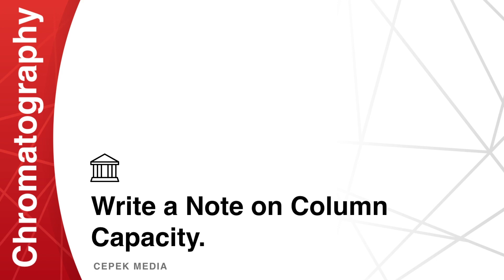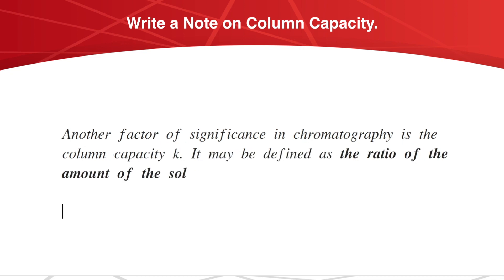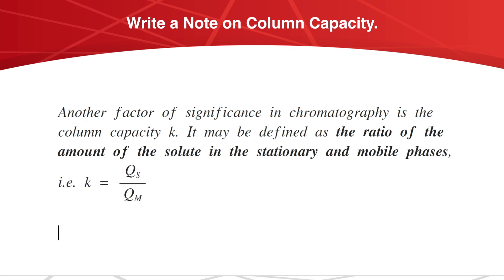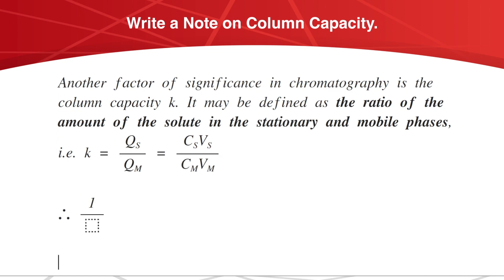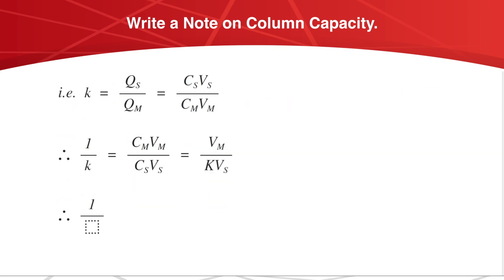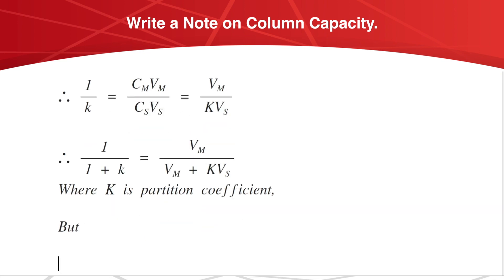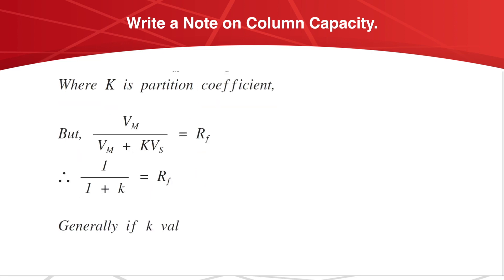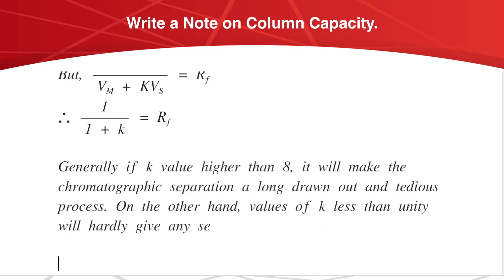Write a note on Column Capacity | Chromatography | Analytical Chemistry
Column Capacity: Another factor of significance in chromatography is the column capacity k. It may be defined as the ratio of the amount of the solute in the stationary and mobile phases, i.e.

Where K is partition coefficient, But,

Generally k value higher than 8, it will make the chromatographic separation a long drawn out and tedious process. On the other hand, values of k less than unity will hardly give any separation.